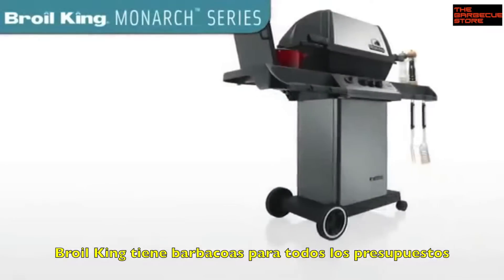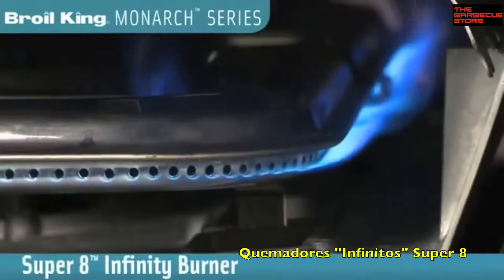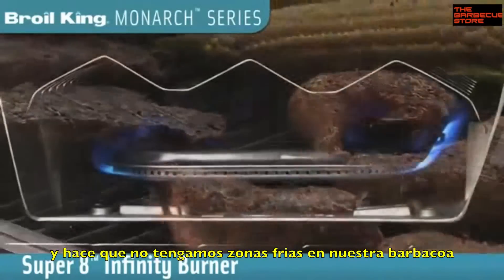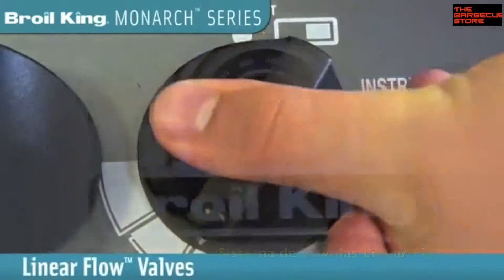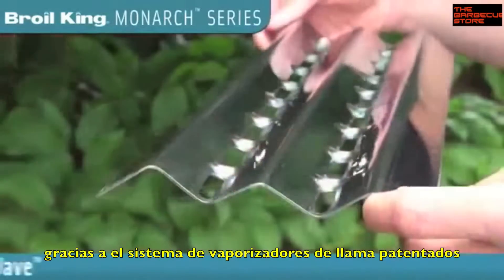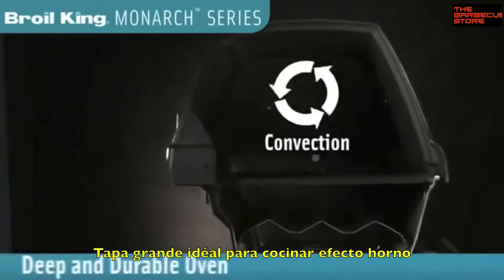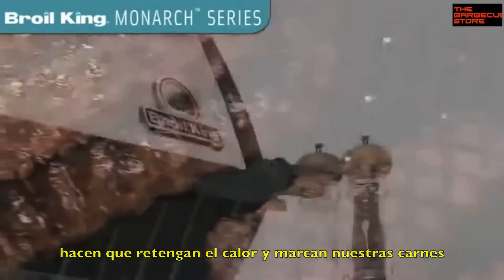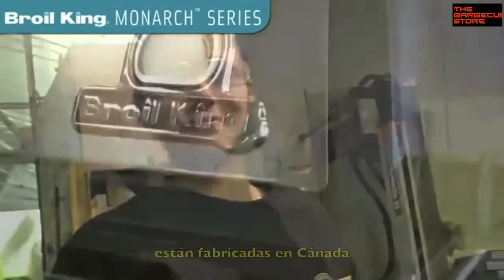Barbacoa a gas Broil King Monarch 20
- Broil King tiene barbacoas para cada presupuesto, manteniendo el estándar de calidad al mismo nivel, que es lo que hace a la Monarch destacarse sobre sus rivales. Ya sea para una reunión con un grupo de amigos o la familia, esta barbacoa ofrece un amplio espacio para cocinar.
- Su cajón a prueba de óxido, el indestructible sistema de quemadores "Super 8" (permite eliminar los puntos fríos y a su vez calentar la parrilla a mas de 300º C en cuestión de minutos) y sus duraderos componentes de Acero Inoxidable hacen una barbacoa formidable y de un gran valor para el disfrute.
- Flav-R-Wave™- Este sistema hace que halla una dispersion de calor igual en toda la zona de cocción, protege su quemador, vaporiza la grasa cuando le cae encima y evita las llamaradas.
- Dual-tube™ Estos quemadores fabricados en Acero Inoxidable estan diseñados para garantizarnos una llama pareja en toda la parrilla y tienen una garantia de 5 años.
- Linear-Flow™ Este sistema te permite regular el calor al punto que usted quiera.
- Caracteristicas Principales:
- Rendimiento del quemador principal: 35.000 BTU
- Sistema de quemadores "Super 8".
- Area de cocción principal: 57,2 x 37,5 cm.
- 1 Parrilla de calentamiento.
- Parrillas de hierro fundido vitrificado.
- Sistema de cocción de acero inoxidable "Flav-R-Wave".
- Válvulas de flujo lineal ajustables.
- Sistema de encendido electrónico "Sure-Lite".
- Termómetro integrado en la tapa.
- Cajón de aluminio con envoltura de acero inoxidable.
- Alojamiento para la bomba de gas.
- Estantes laterales plegables de resina de gran calidad.
- Tapa y pedestal de aluminio fundido con recubrimiento de acero inoxidable.
- Robusta estructura de acero con puerta de Acero Inoxidable.
- Soportes para herramientas y condimentos.
- Grandes ruedas de 18 cm y ruedas con freno de 6.4 cm
- Componentes de acero resistentes a la corrosión.
- Alto: 124 x Ancho: 136 x Fondo: 56 cm.
- Peso: 39,5 Kgs.